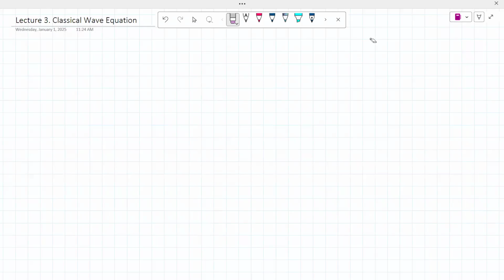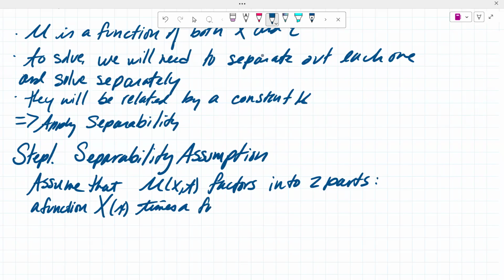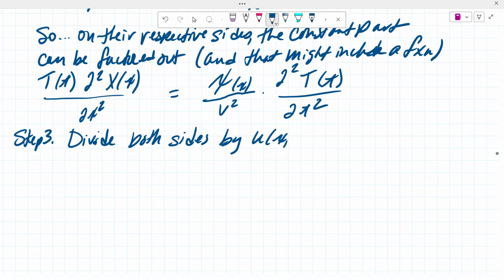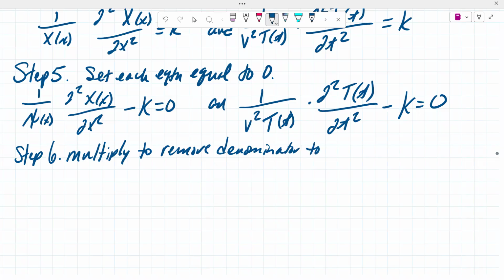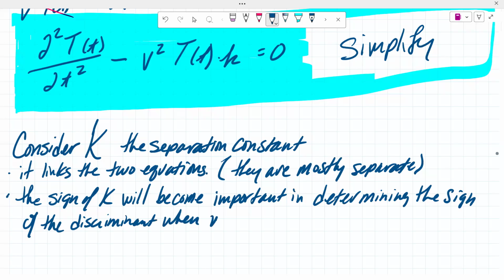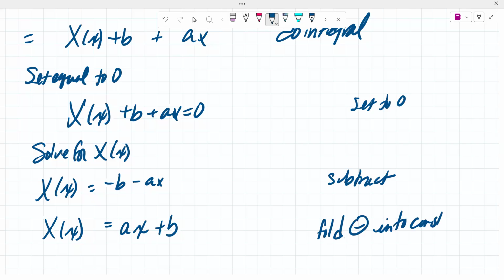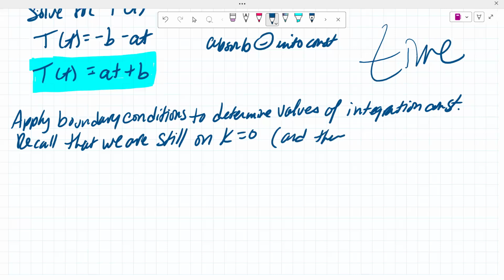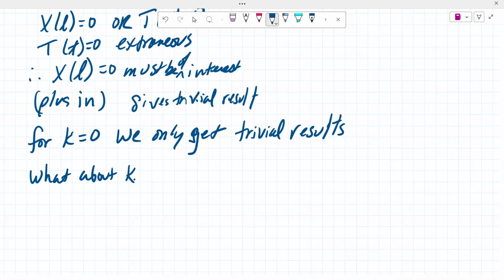03 Classical Wave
In this video, I work through the separation of variables approach to solving the one-dimensional classical wave equation. We focus specifically on the
case where  the separation variable k is negative, and show how applying boundary conditions leads to physically meaningful standing-wave solutions.

This lecture is intended as preparation for Quantum Mechanics, where the same mathematical structure appears in the Schrödinger equation. Emphasis is placed on:
Setting up the separation of variables
Interpreting the separation constant
Solving the spatial and temporal equations
Applying boundary conditions
Understanding the physical meaning of the resulting modes

This walkthrough is especially useful for students transitioning from classical PDEs to quantum systems such as the particle in a box.